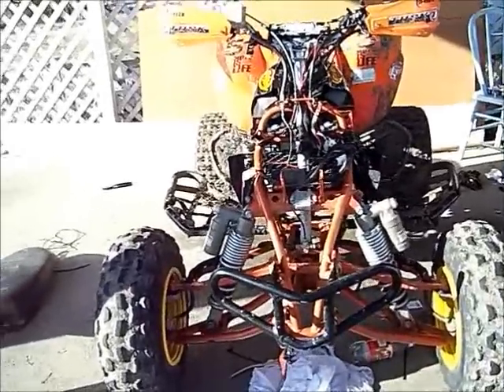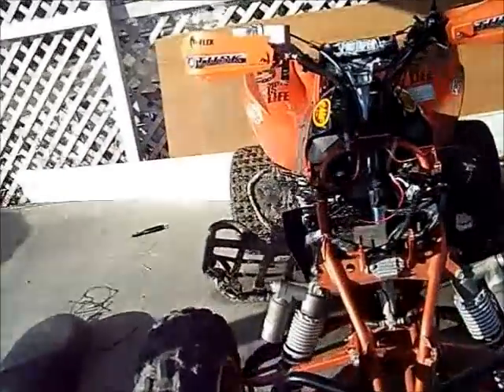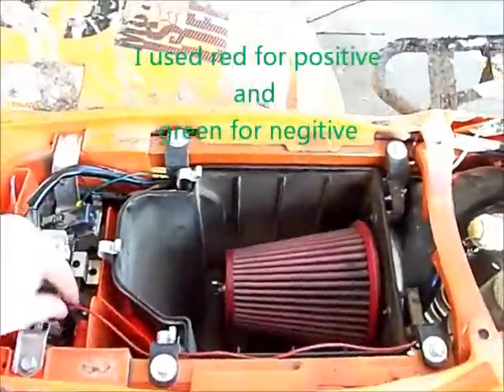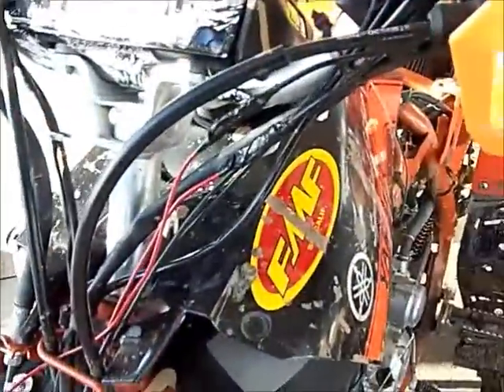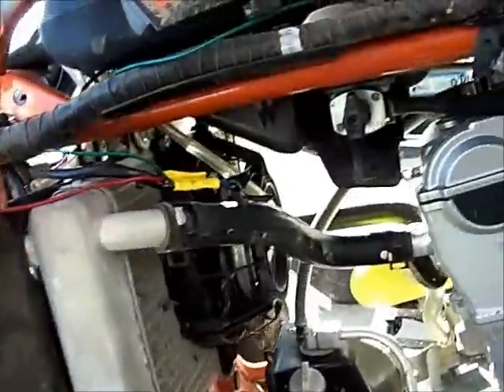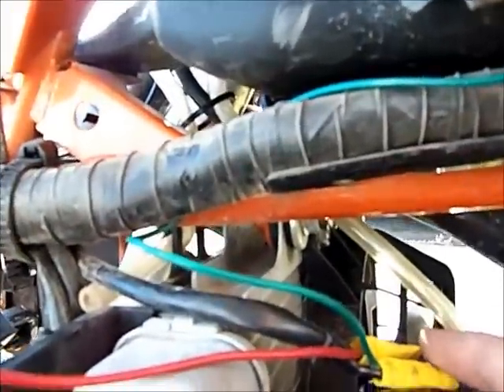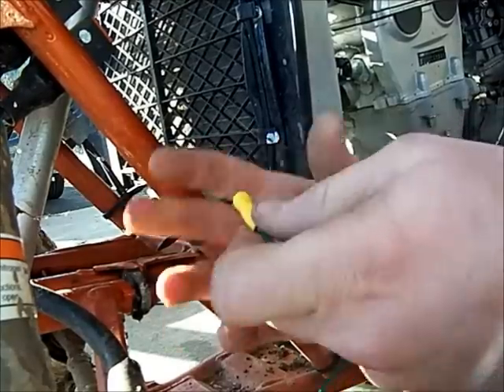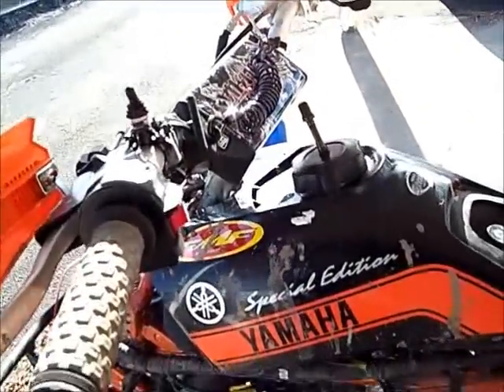yfz450 manual fan switch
Bypasses the temp switch so you can flip the toggle switch and the fan will run